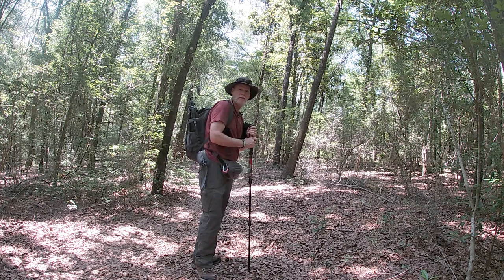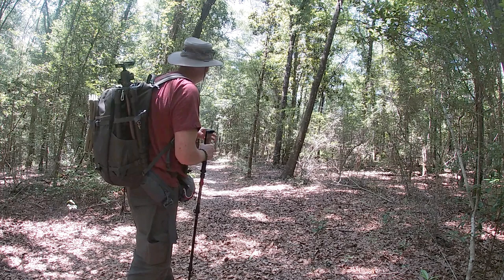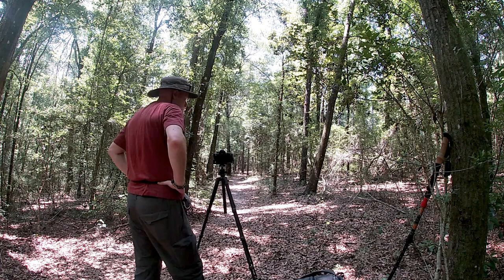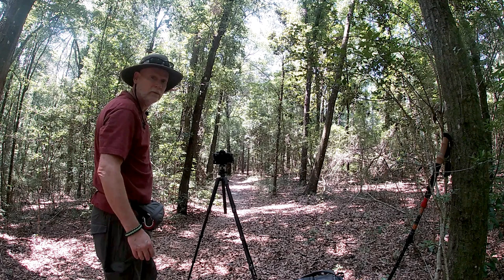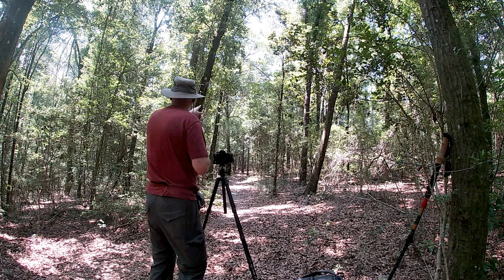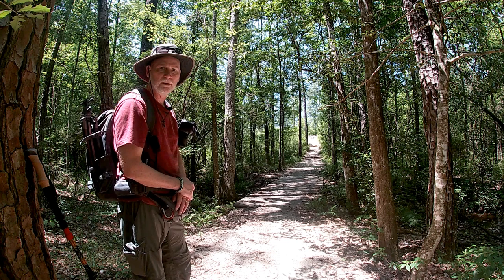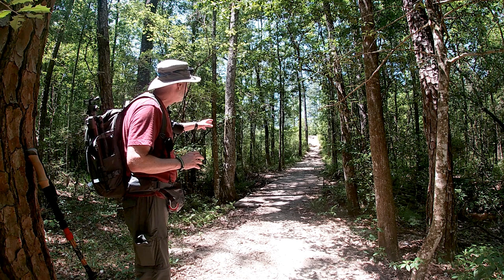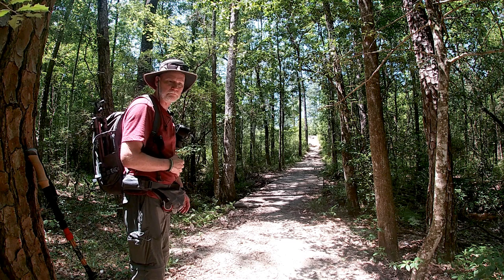Blakeley State Park Dark Forest Hike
With over 2100 acres, Blakeley State Park is just about a do-all for anything out in nature.  I returned to the trails this time to focus on a type of photography that transforms the forest into a dreamy, fanciful vision.  Using filters and processing I take a morning scene and darken everything down to a central subject.  Overcast skies and morning fog make this type of photography exceptional but I had clear skies and bright sun.  We just have to go with what we got and have fun with it.